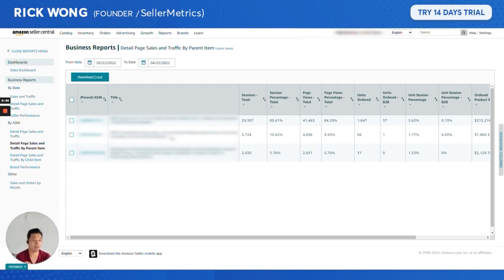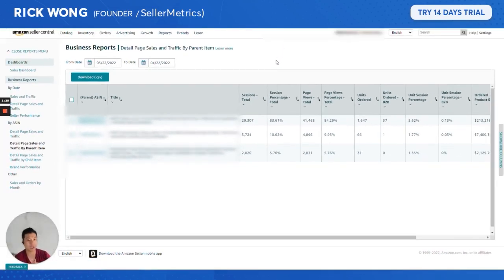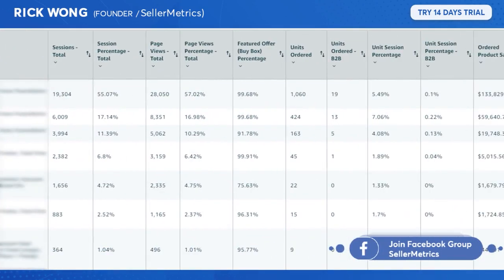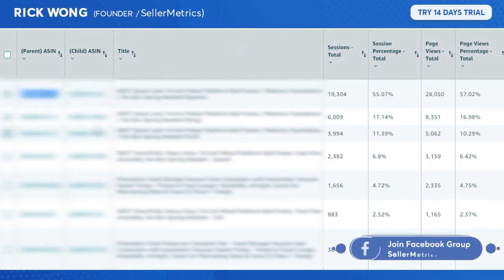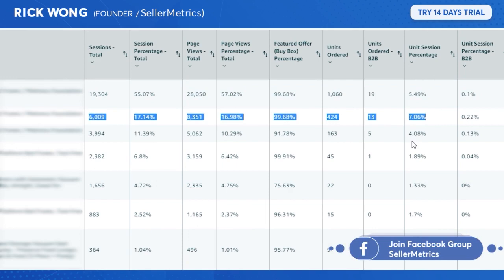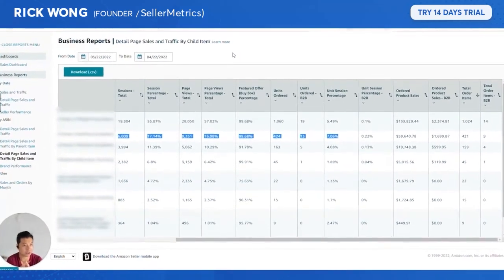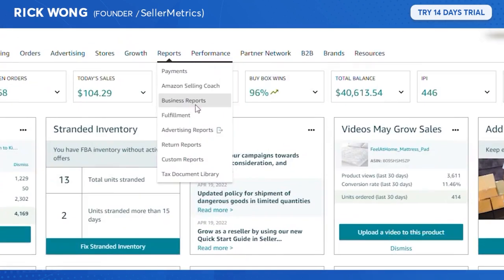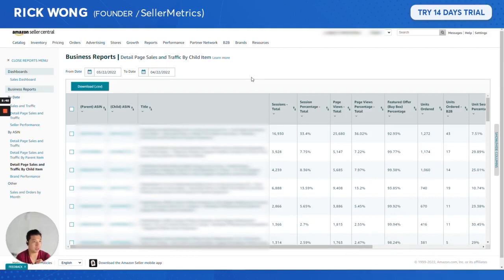Amazon Sessions vs Pages Views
If you are an Amazon seller you are probably familiar with the business report on the seller central.

Two fields in this report seem to contradict each other and that is page views and sessions. Despite seeming to tell a similar story of traffic it is actually quite different. In this video, we explain and give examples of what these two fields in the business report mean and how to apply the data.

SellerMetrics offers:
▶ Advanced Bid Automations (Lowers your Amazon ACoS)
▶ Dayparting 📅
▶ Manual Optimizations
▶ Unified Marketplaces